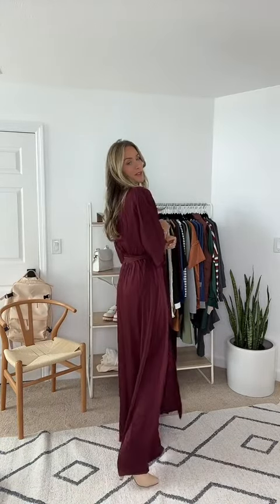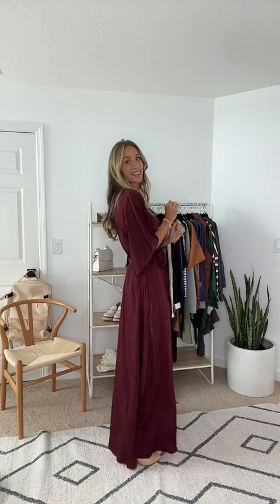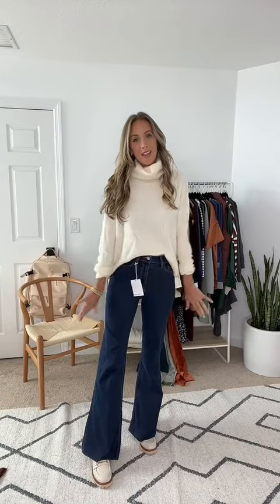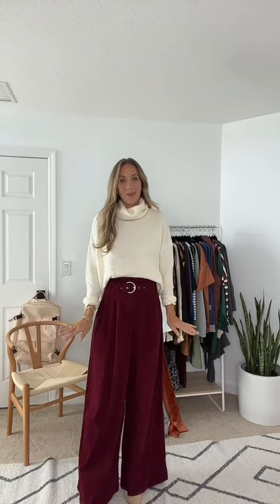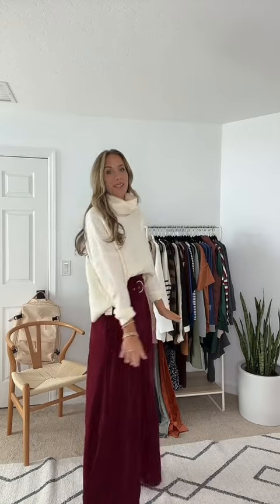holiday try on haul | reef rain aria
Helping you shop & style affordable fashion finds!

Amazon || @reefrainaria

LTK || @reefrainaria